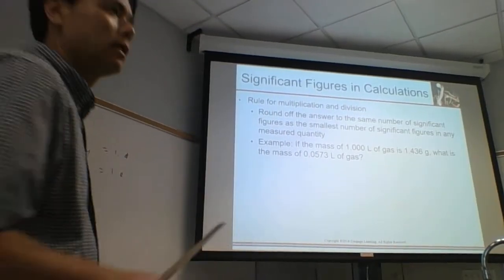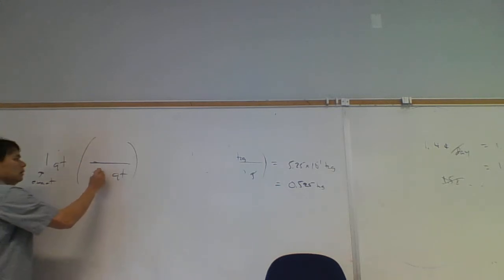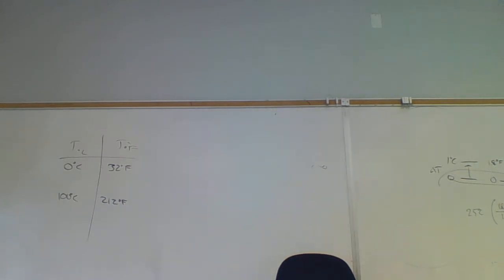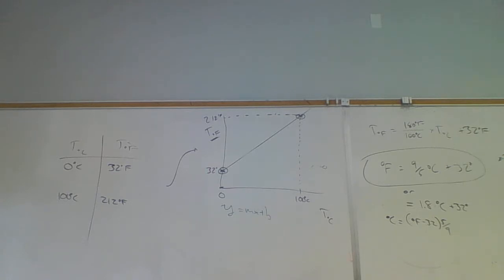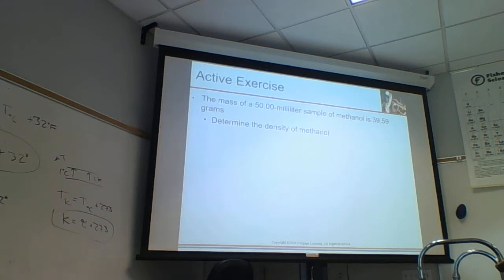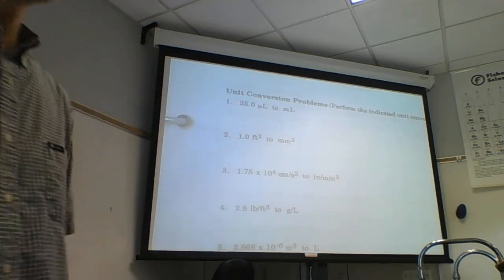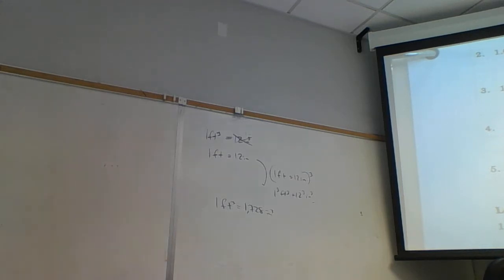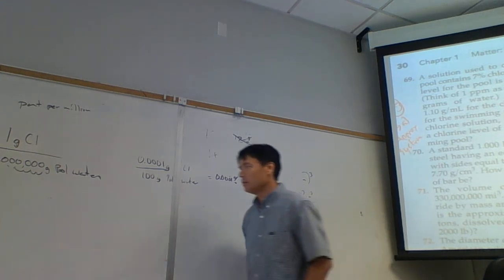Chem 4 1174 090518 B